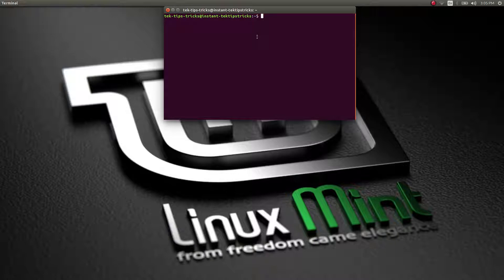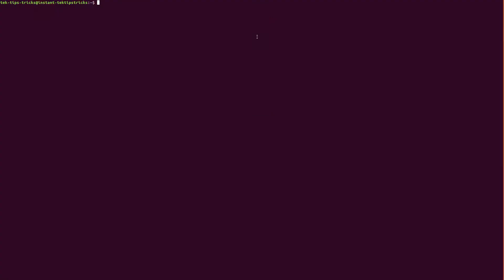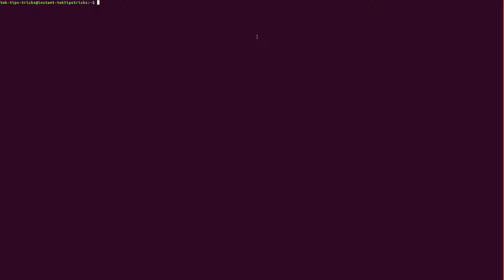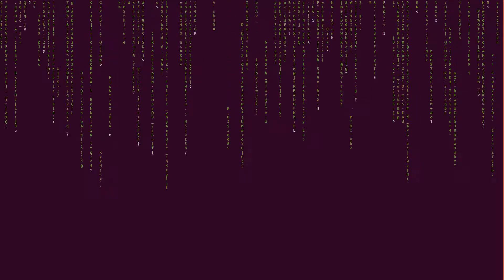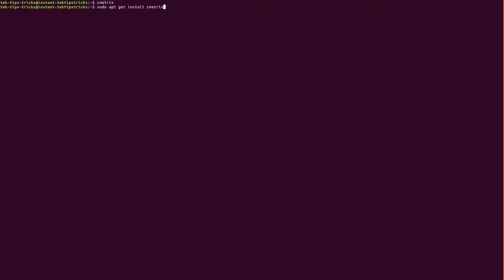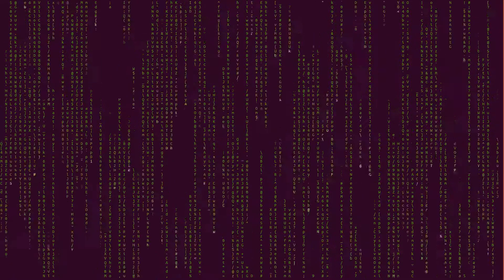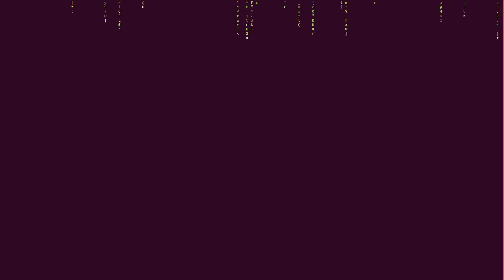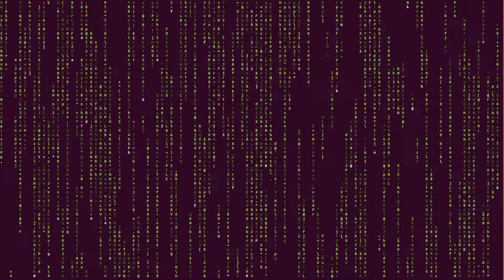Cool Tips for Linux Terminal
This video is to show you how to use Matrix in the Terminal and how to do some cool things with Matrix such us change color, font, and set it as your background for your desktop.

Open a terminal and typing the following code to install it.
sudo apt-get install cmatrix